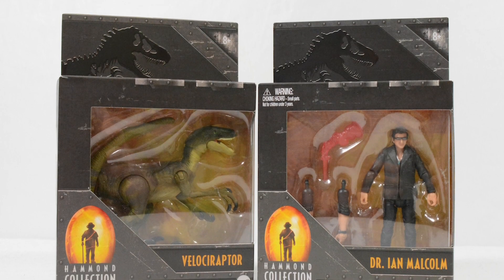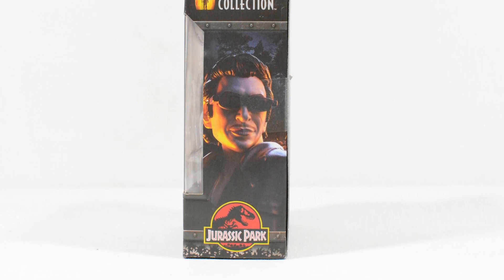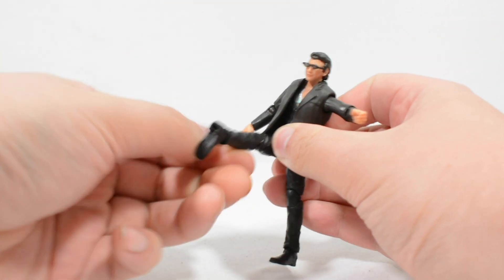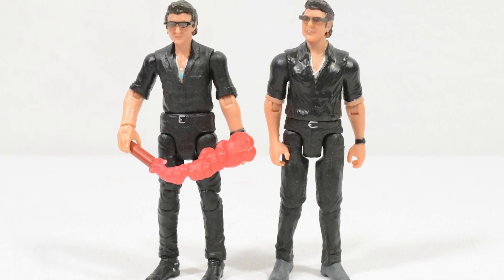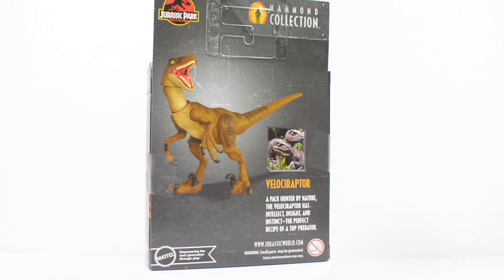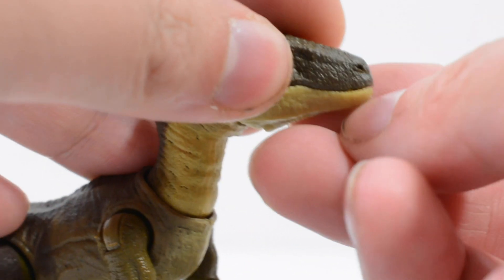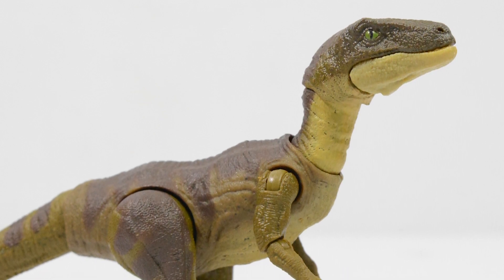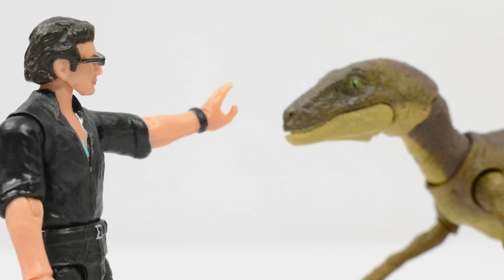Hammond Collection Ian Malcolm & Velociraptor REVIEW | Mattel Hammond Collection | Jurassic Park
In tonight's video, Tom takes a closer look at the two 'basic' items in Wave One of the Hammond Collection - Doctor Ian Malcolm and the Velociraptor. Highly-detailed and super articulated, how do these figures stack up against Mattel's other offerings?